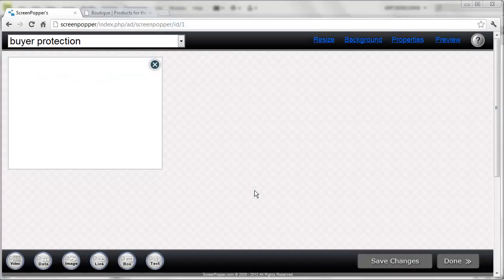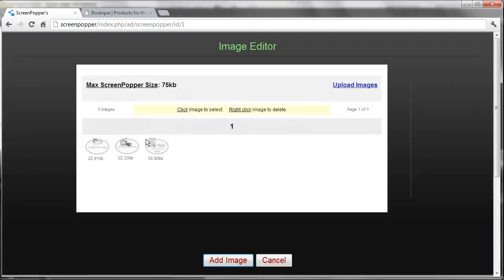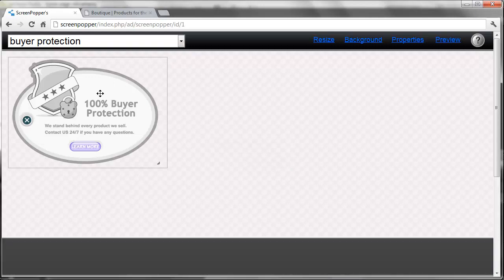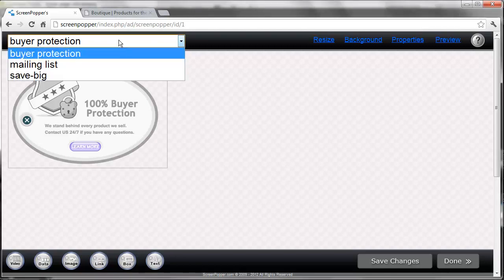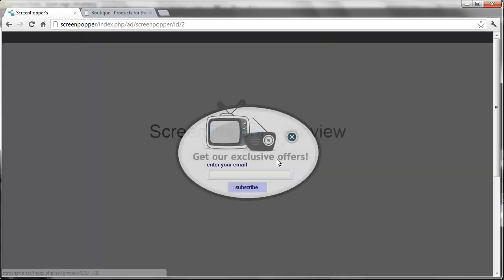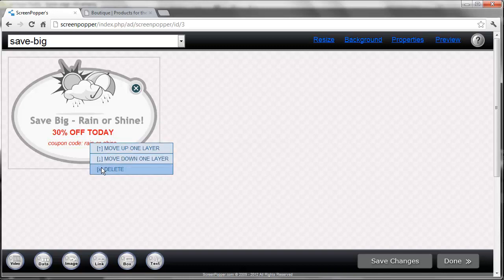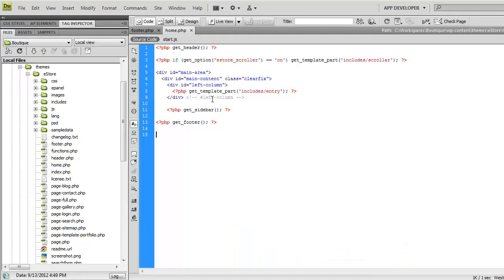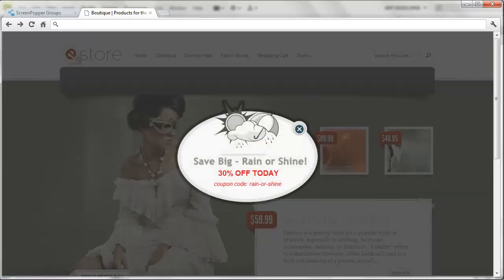ScreenPopper Pop-up Advertising Platform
View the ScreenPopper service from the inside out. See how easy it is to make a pop-up with our drag and drop editor and then launch that pop-up moments later.